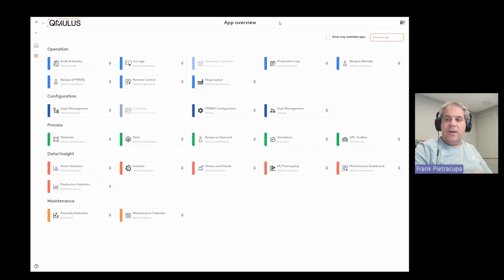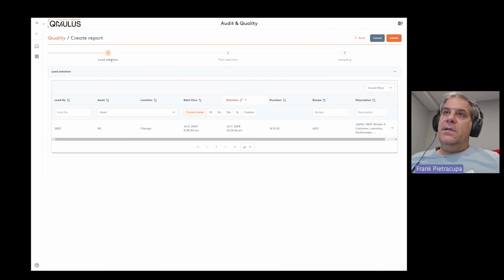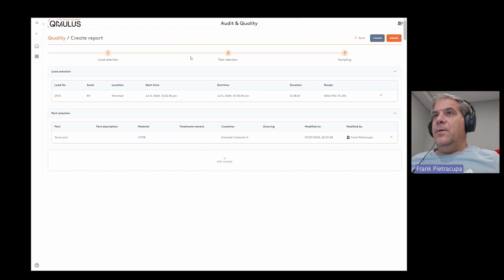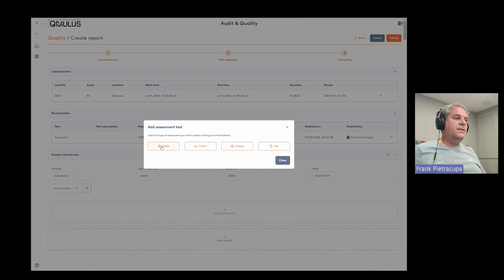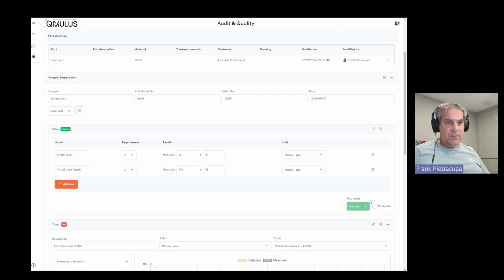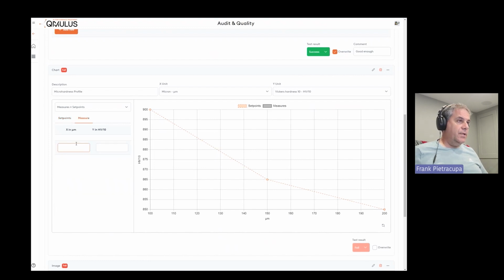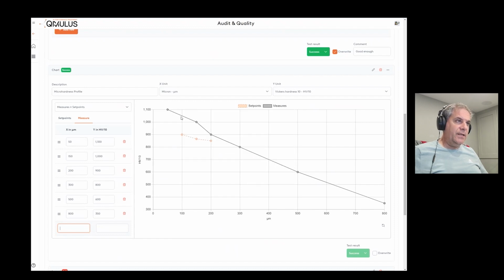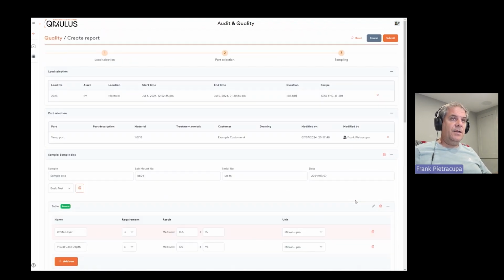Qmulus Q&A - Quality App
How does the Qmulus Quality App contribute to quality improvements?
The Qmulus Quality app makes tracking and documenting metallurgical results and process evaluations effortless. Whether you're documenting findings or ensuring compliance, Qmulus simplifies it all with user-friendly tools and detailed reporting. It's the smarter solution for streamlining your workflow!

Ready to gain actionable insights? Experience the power of Qmulus firsthand